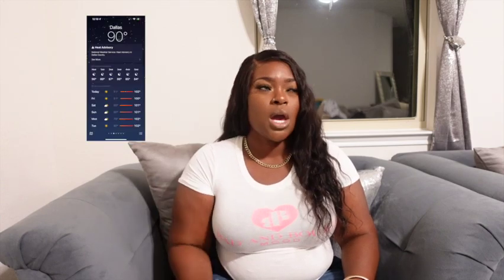*NEW* HOME VLOG | 8TH MONTH UPDATE | New Build Home | House Vlog | DR HORTON HOME + Stories & Tips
This is our 8th month new build home update. I hope you enjoy!!!

If you're new here WELCOME! and if you're not WELCOME BACK!!!. Help us be seen and Help us grow.

Rules by @Original_Hue